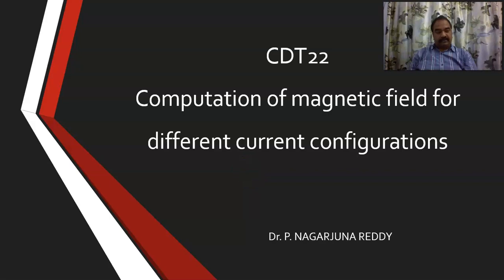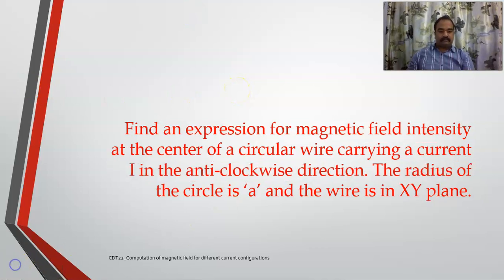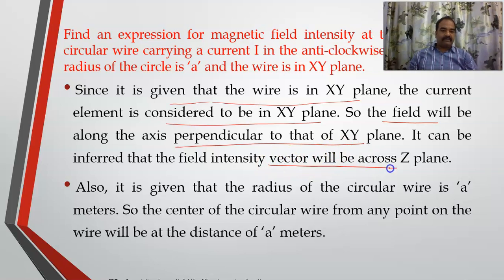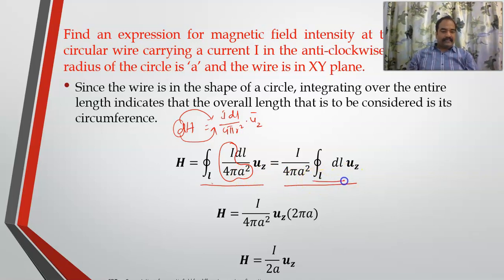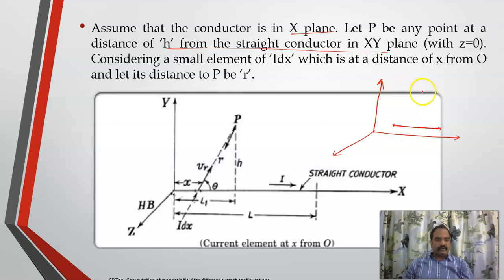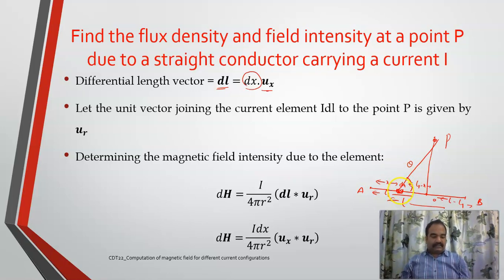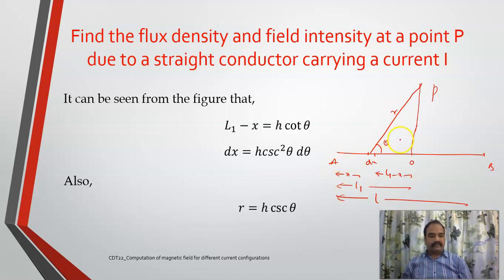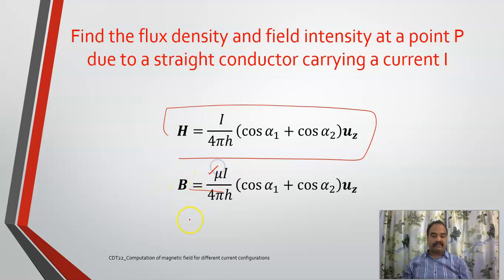CDT22_Magnetic field computations due to current configurations